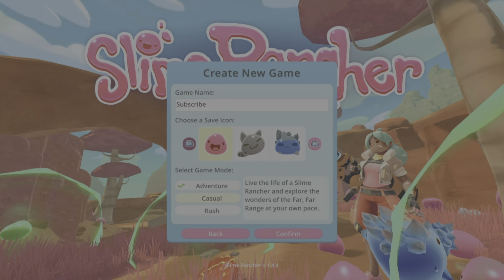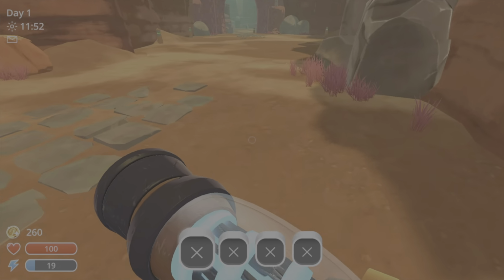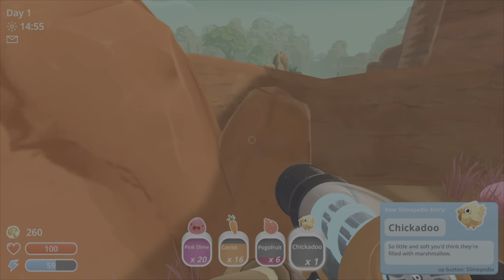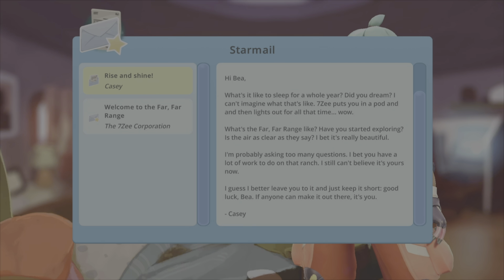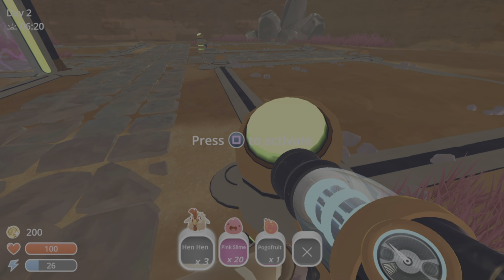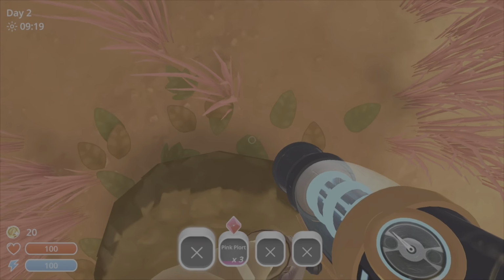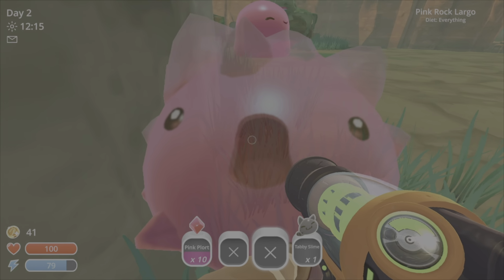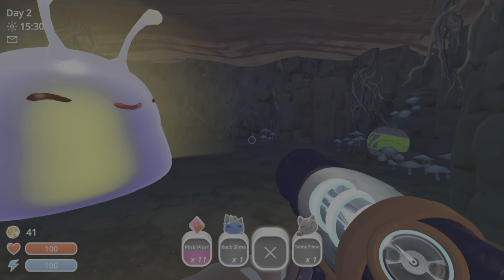Slime Rancher walkthrough gameplay ep 1